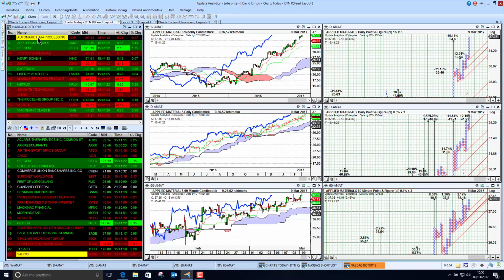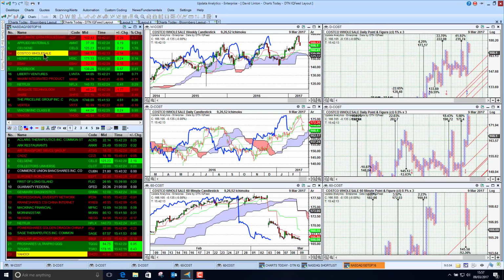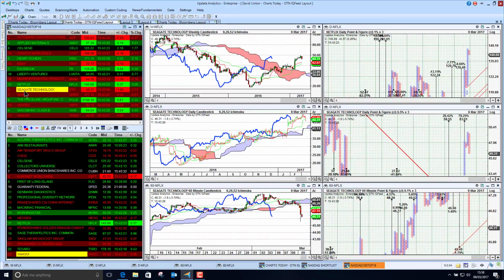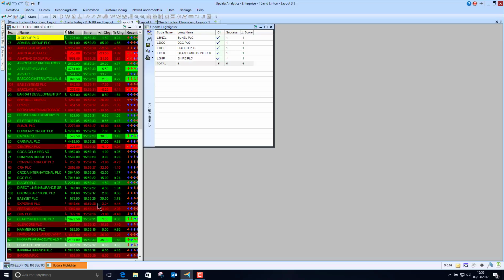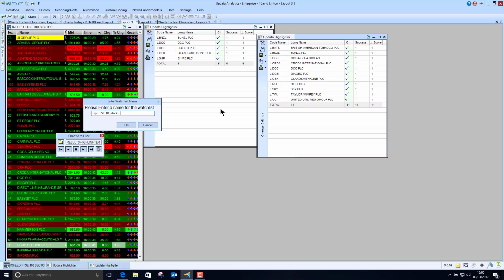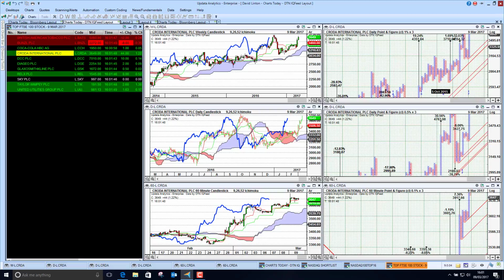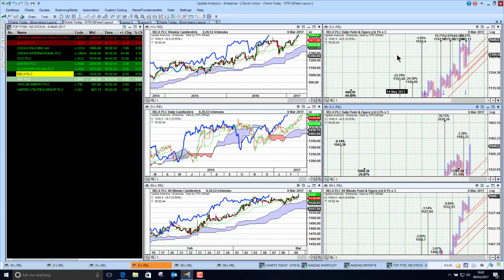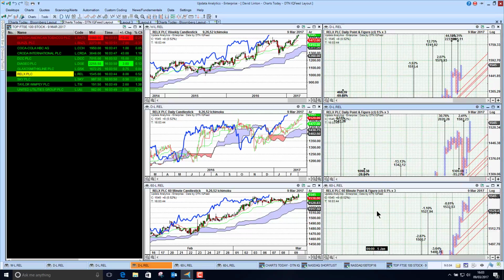Charts Today - The best stock in the FTSE 100 right now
Running a scan and then choosing the best looking stock